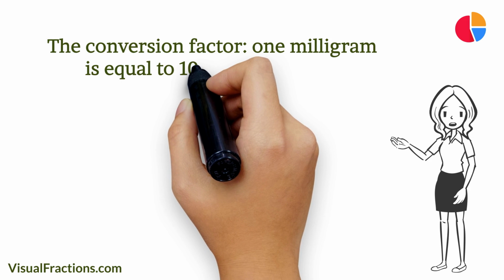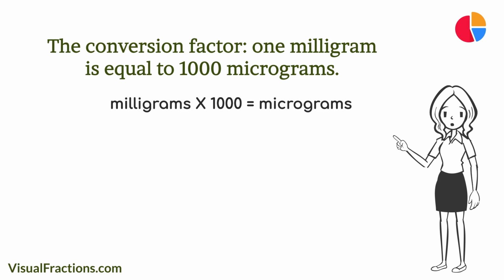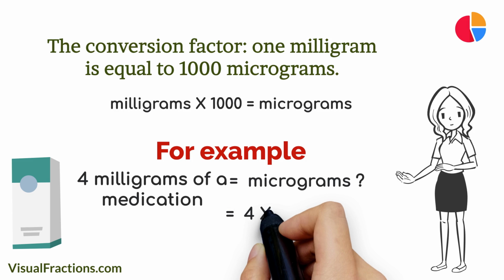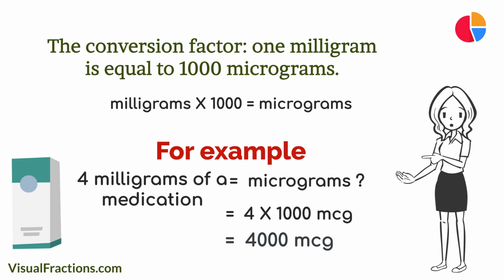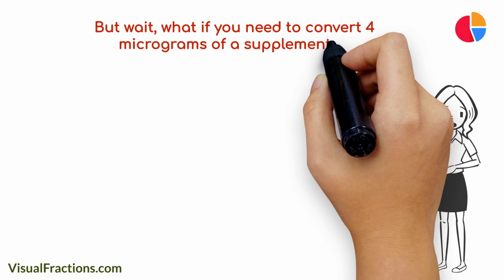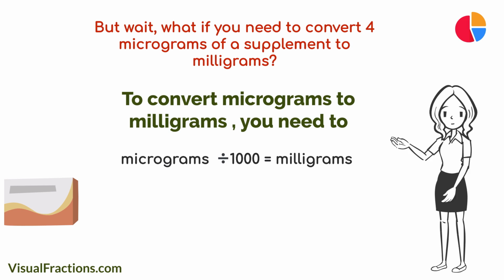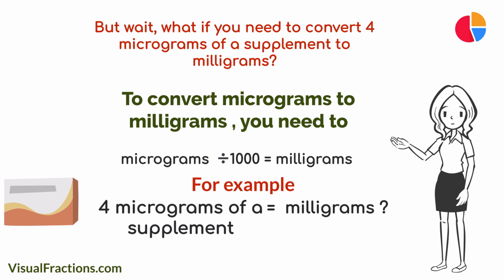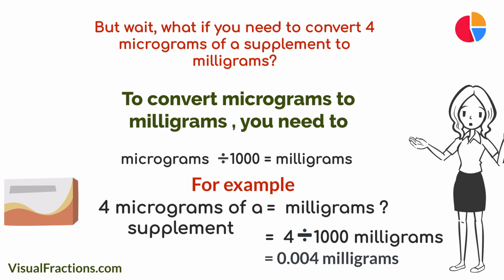Converting 4 Milligrams to Micrograms: Your Complete Guide to Conversion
Ready to convert 4 milligrams (mg) to micrograms (mcg)? Whether you're adjusting dosage units or need microgram measurements for pharmaceutical calculations, our video effortlessly guides you through the process.

📚 Helpful Resources: Milligram to Microgram Converter: Access precise conversions Comprehensive Unit Converter: Explore various conversion tools for easy handling of different measurements.